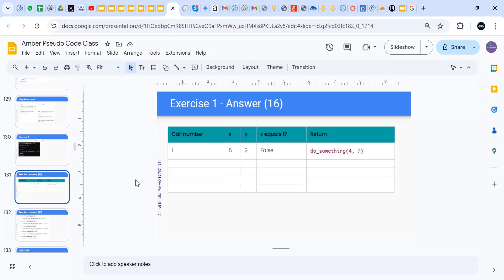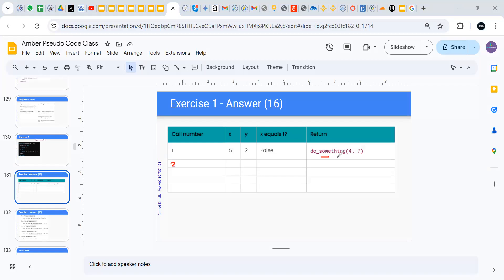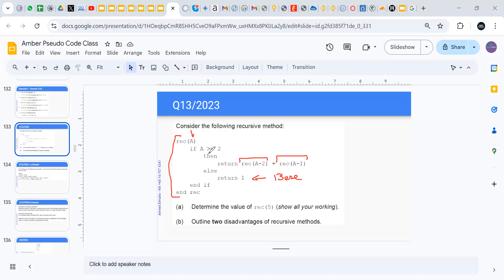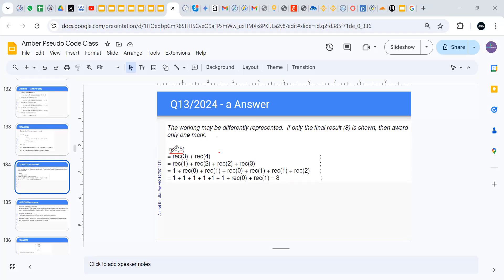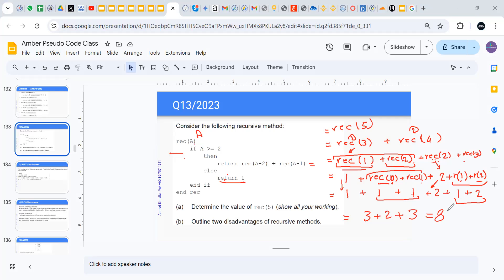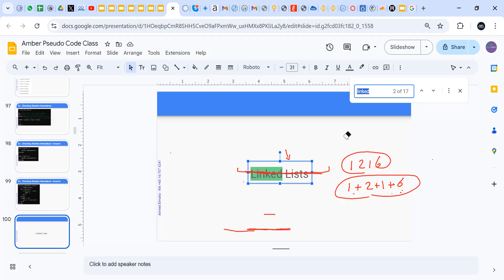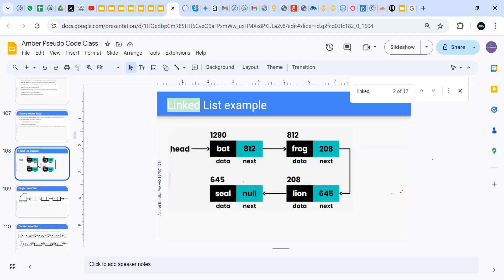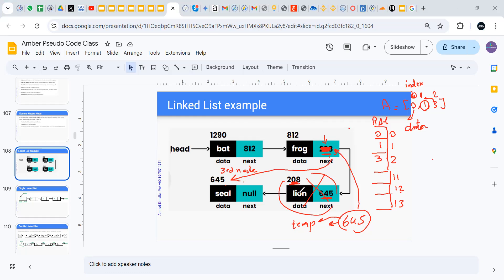Understanding Recursion and Linked Lists for CS Exams: A Practical Approach Class 8 | Part 2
In this class transcript, we dive into two key topics for computer science students: recursion and linked lists. You'll learn how recursion simplifies complex tasks by breaking them down into smaller, repetitive steps, including a detailed walkthrough of an exam question involving recursive functions. We also cover different types of linked lists—singly linked lists, doubly linked lists, and circular linked lists—and explain how they are used to dynamically store and manage data. Practical examples demonstrate the processes of node insertion, deletion, and traversal, which are crucial for understanding dynamic data structures in exams.